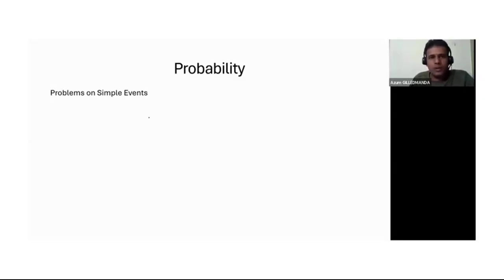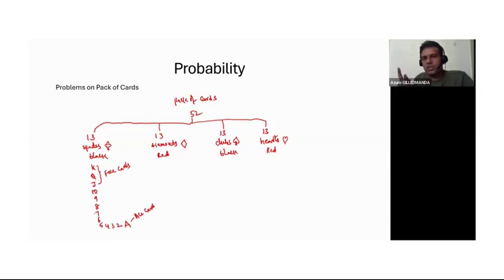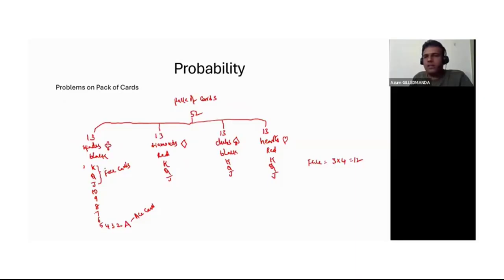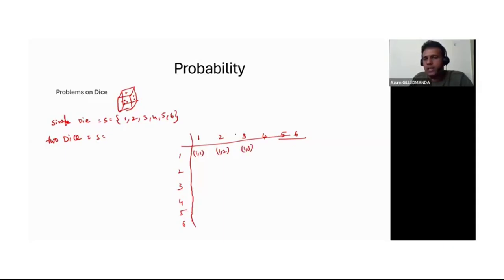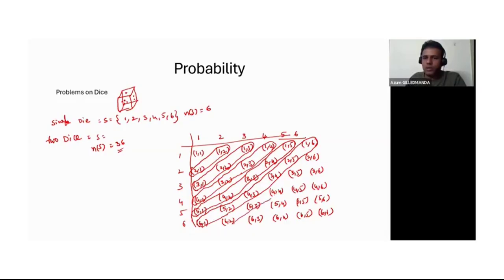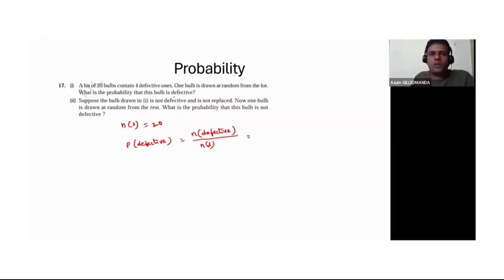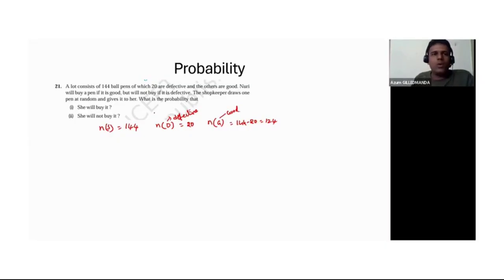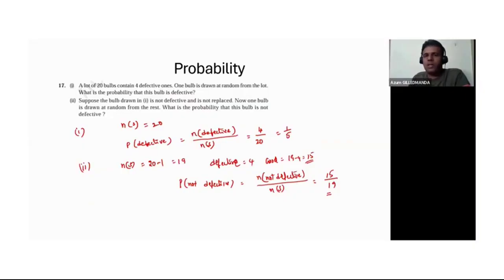Solving Basic Probability Questions | Azumthulla Gilledmanda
Learn about "Solving Basic Probability Questions" from Azumthulla Gilledmanda. This is a concept from CBSE - Class 10 - Mathematics - Probability - Simple problems on single events.